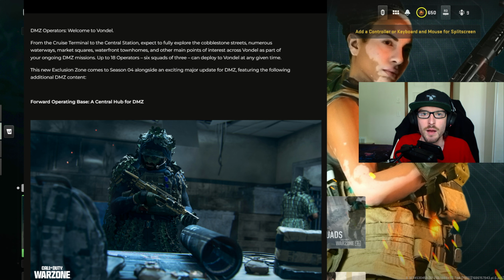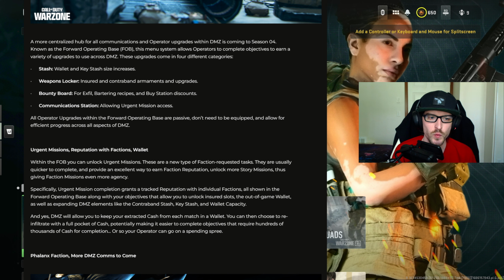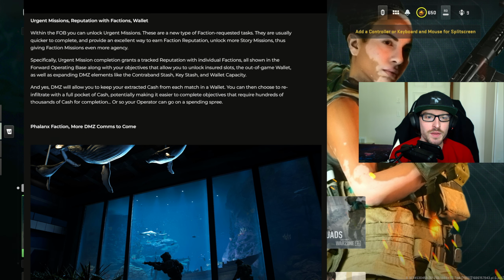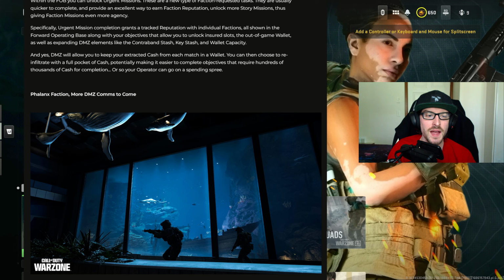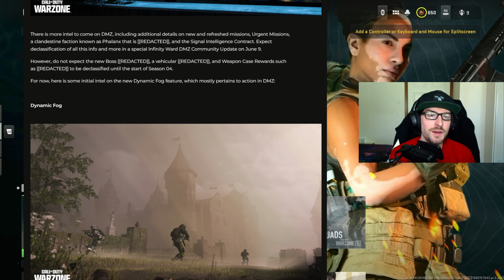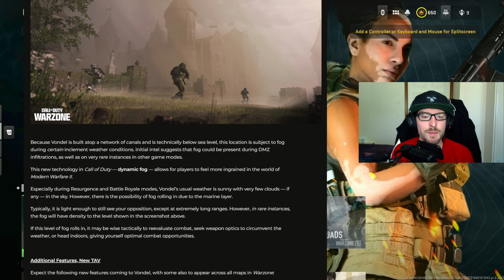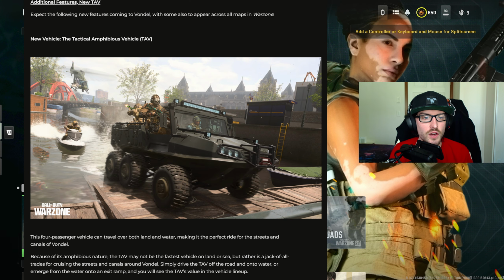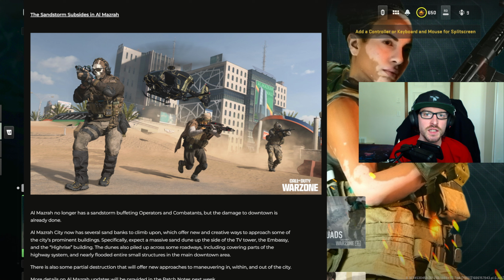The DMZ Season 4 Road Map Is INSANE For Warzone 2.0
The DMZ Season 4 Road Map Is INSANE For Warzone 2.0. In this video we go over the season 4 roadmap for DMZ which has quite a bit of exciting details that could change how we play the mode. We are receiving a new faction phalanx, the new map vondel which has its own weapons case rewards, a new vehicle boss, a new contract known as signals intelligence, wallet, missions, upgrade system and even some dynamic weather. After all the negative news about wipes I think this is all pretty exciting for DMZ players. Thank you all for the support and I look forward to seeing you in the next one.

Chapters
Intro - 0:00
FOB Central Hub - 1:06
Urgent Missions, Faction Rep & Wallet - 2:05
Phalanx Faction & More DMZ Communication - 3:19
Dynamic Fog - 3:55
New TAV Vehicle - 4:48
Al Mazrah Sandstorm Subsides - 5:19
Outro - 5:57